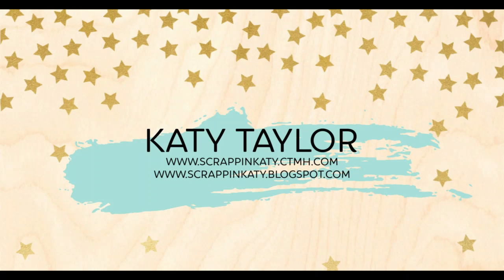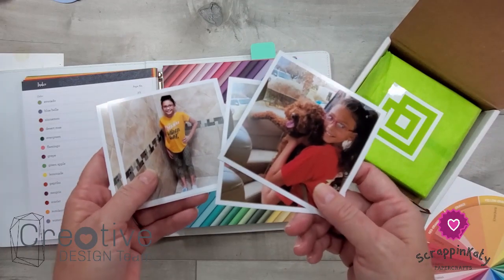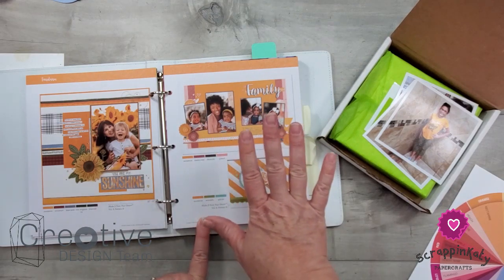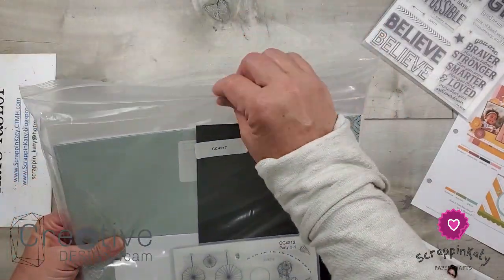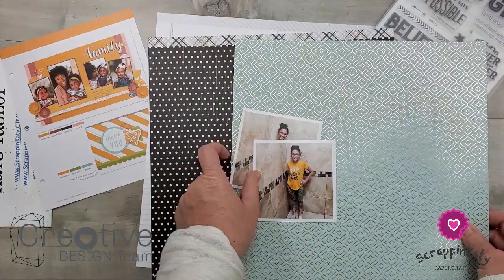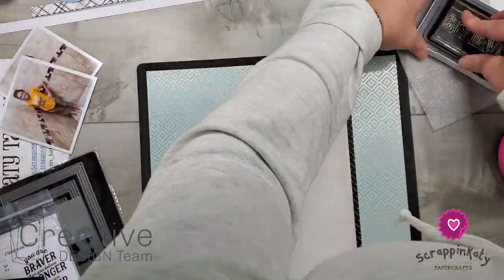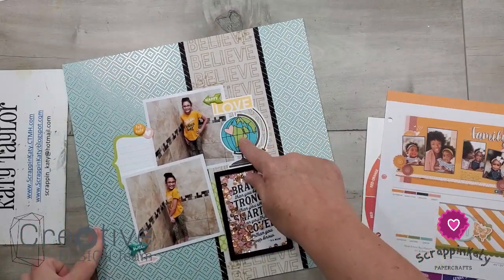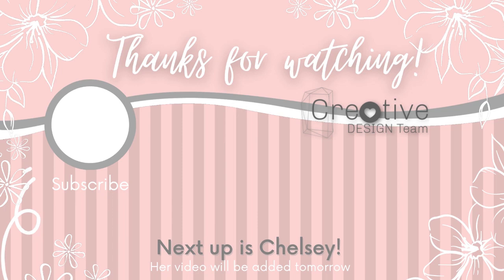Color Theory Day 4 | Love of Color How-To Book | Creative Design Team | Process Video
This month's Creative Design Team Series features COLOR THEORY where we will cover one or more of the theories in each of our videos.
Let's look at an EASY WAY to create projects with color theories in mind. I often pull the Love of Color How-To Book from CTMH to choose which colors to use in my layouts. I'll walk you through the tips and tricks to do this. Scroll down to see the links to the products I used as well as the link to the Color Wheel.

💗💗SUPPLIES TO COMPLETE THIS PROJECT 💗💗
VIP We Are Good Together Sticker Sheet (only orderable by becoming a VIP)